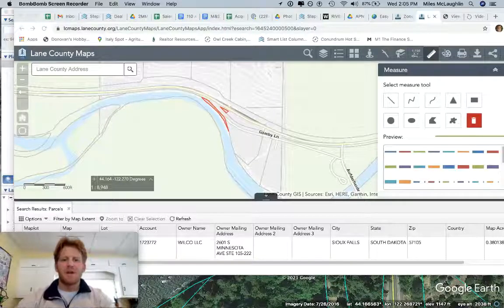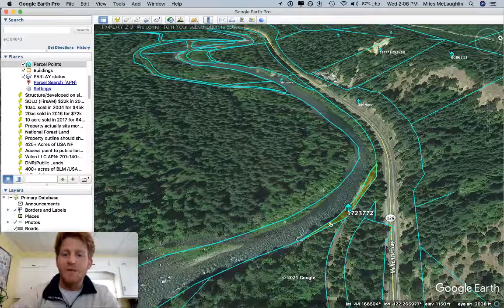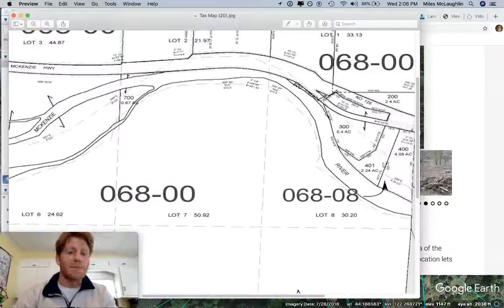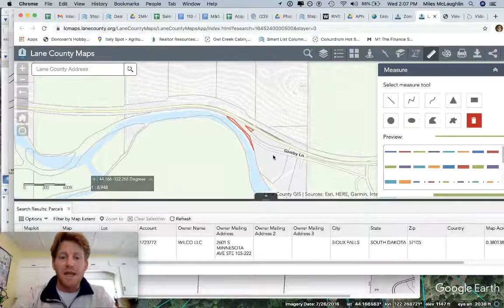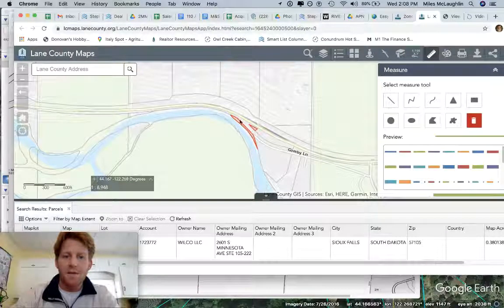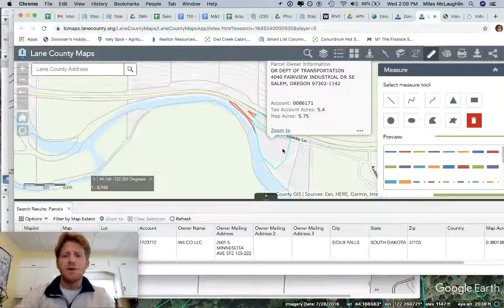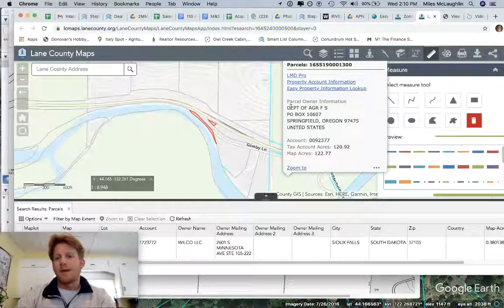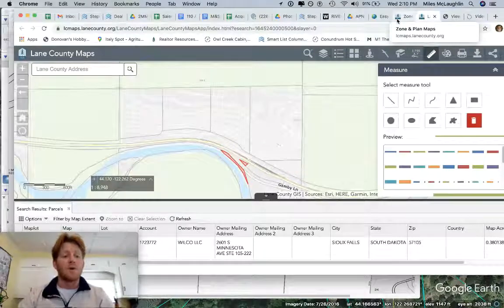0.38 Acres McKenzie River Property - Aerials and Summary